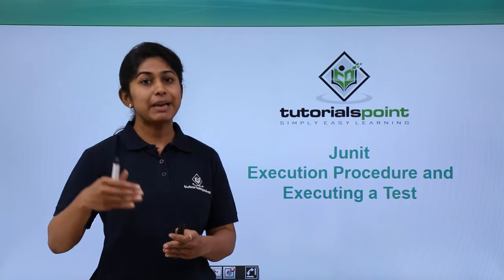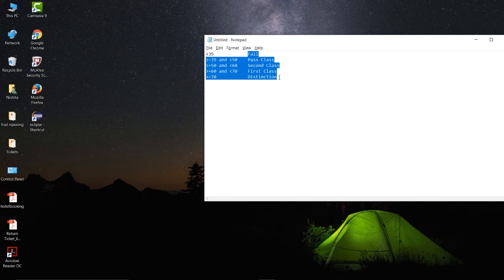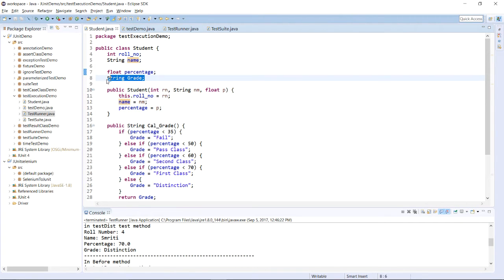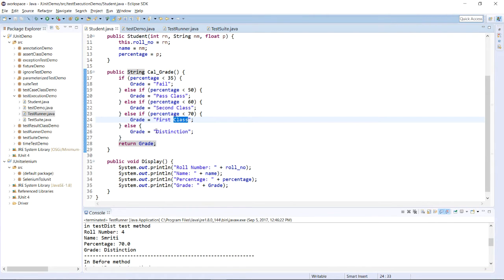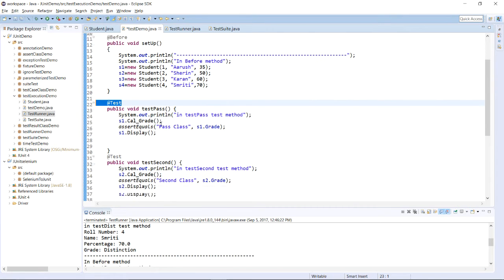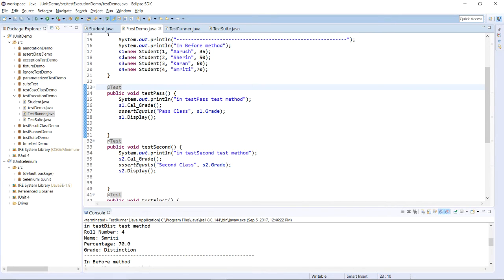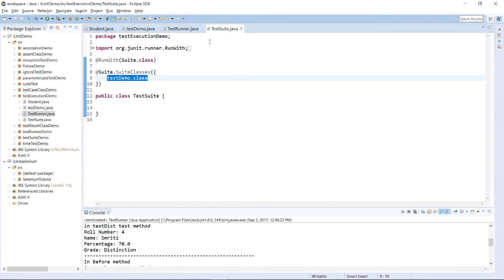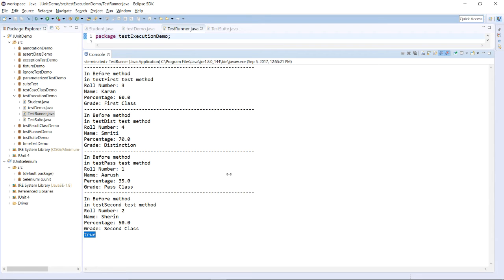JUnit - Execution Procedure and Executing Test